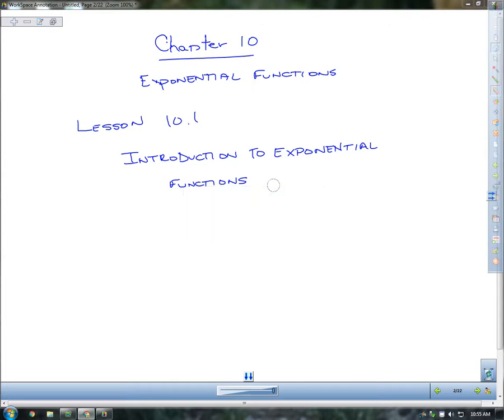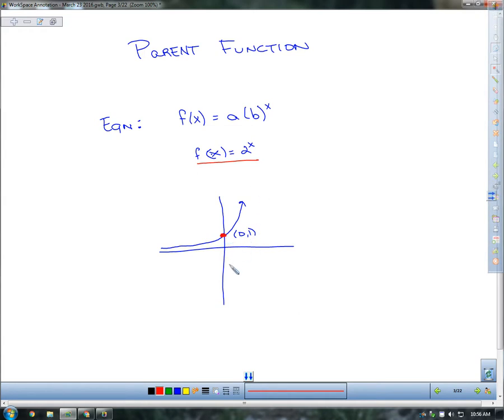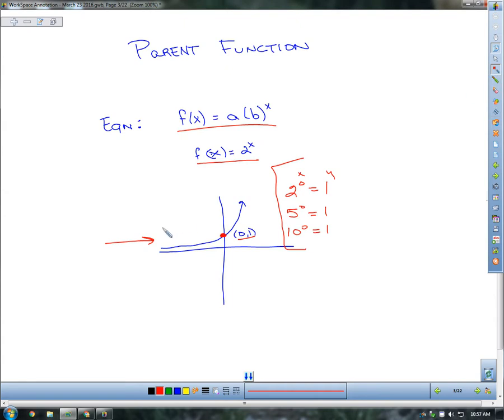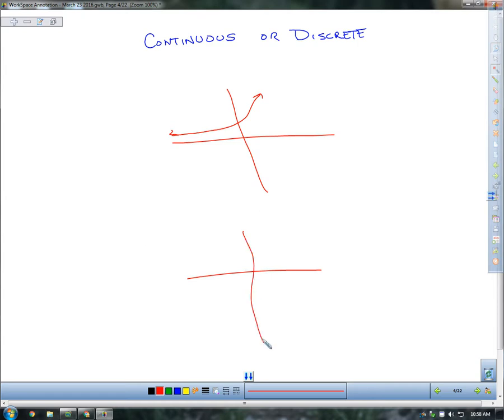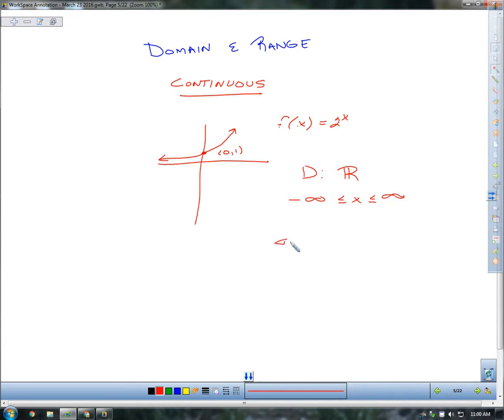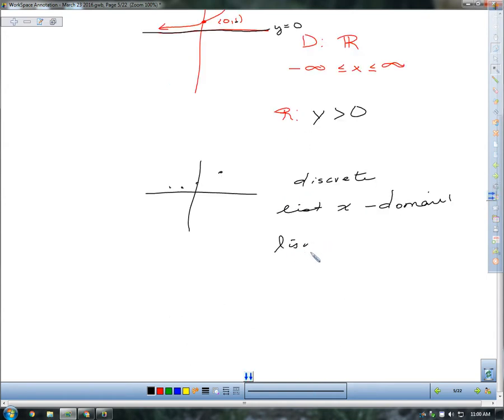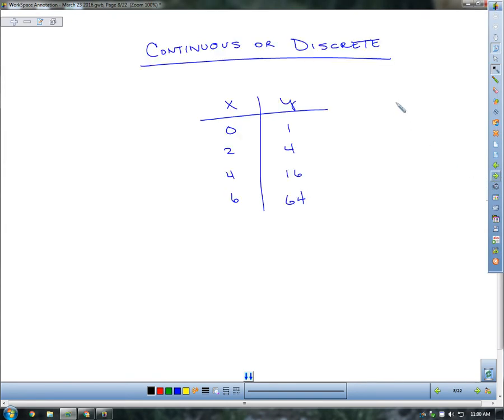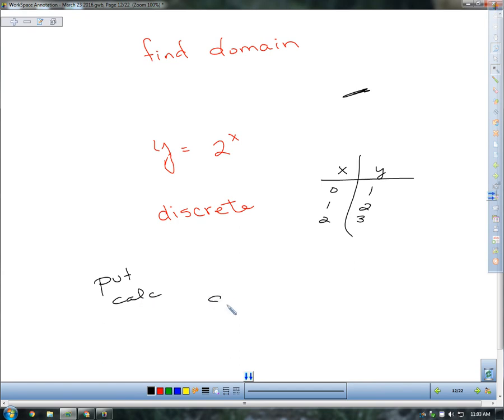alg 1 lesson 10.1 Intro to Exponential Functions